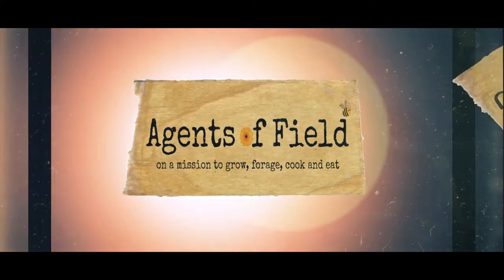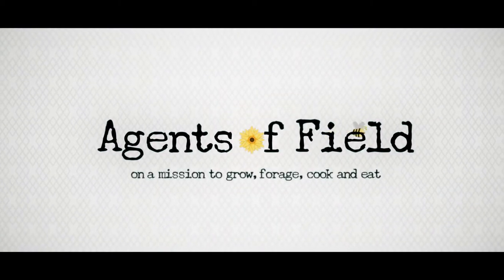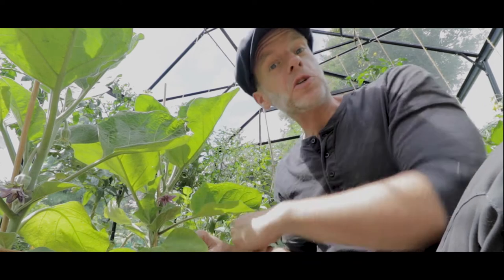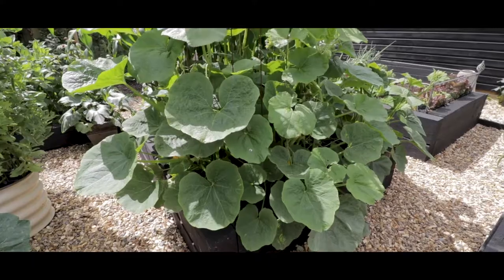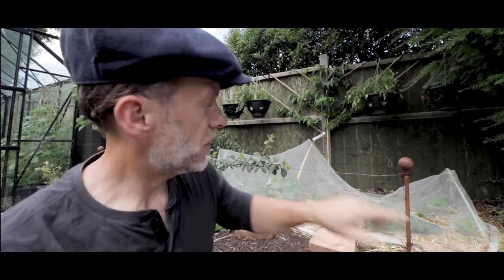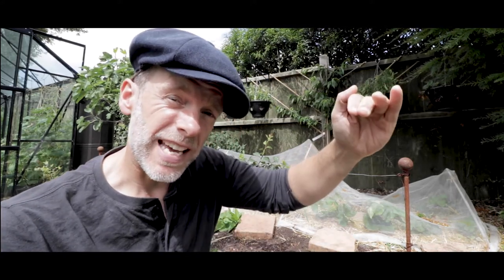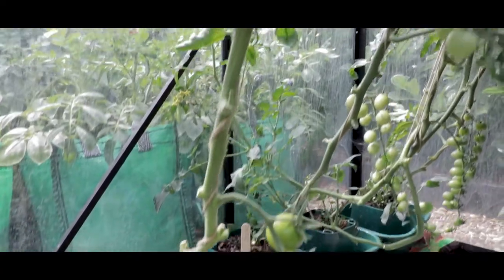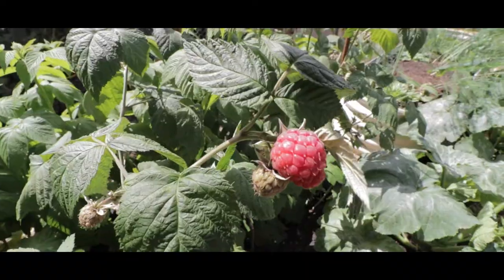Garden Catch Up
Well, it's hard to believe we're nearly into July and half the year is already behind us. But for gardeners, this is a precious time as we now begin to see the results of all those months of hard work.

So, to celebrate our recent harvests, I've put together a little video to show you how our kitchen garden is looking, what we're doing, and a few tips on how to create a more productive garden.